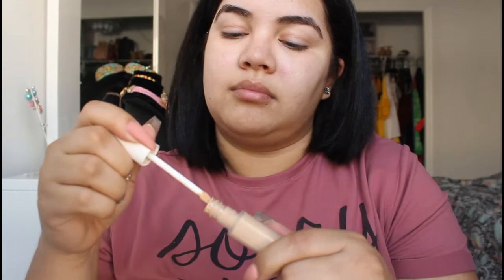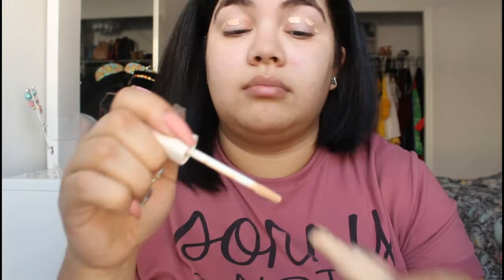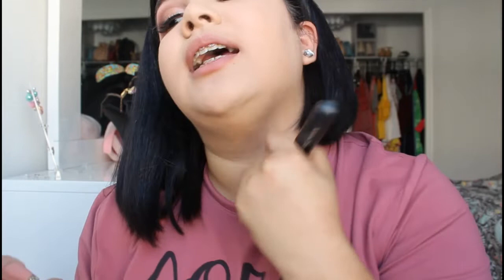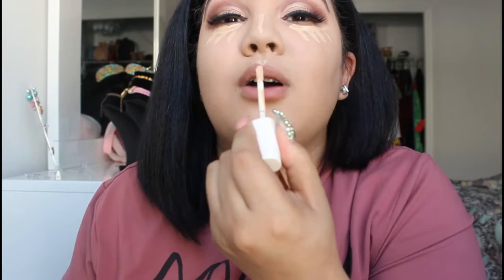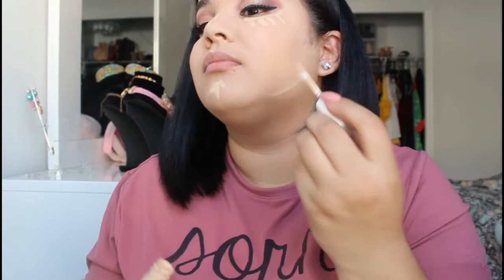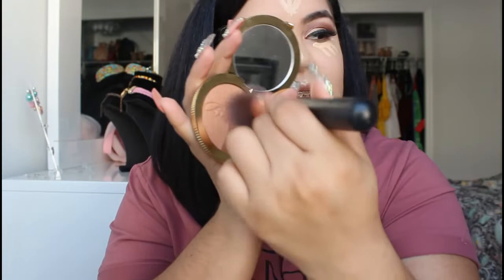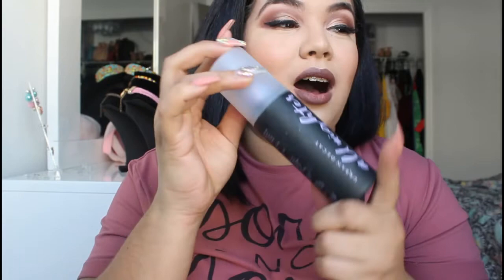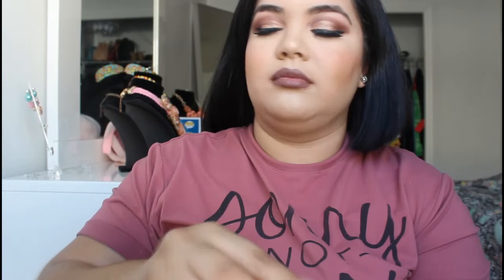Get ready with me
Still a newbie at this
Products used: too face chocolate bon bons palette
fenty beauty concealor and foundation 190
too faced sun bunny bronzer
rimmel exaggeration eyeliner
urban decay setting spray
kat von d lipstick
brushes Amazon